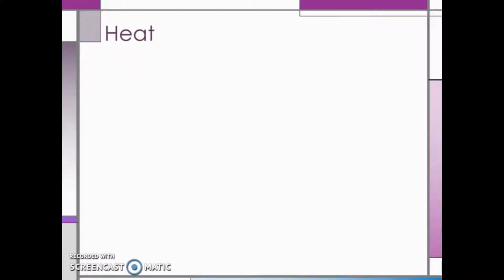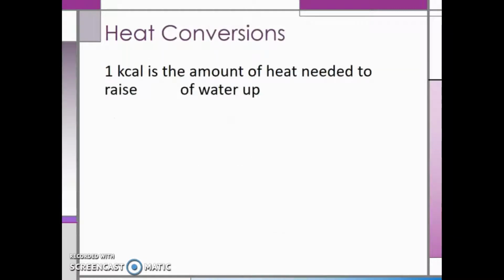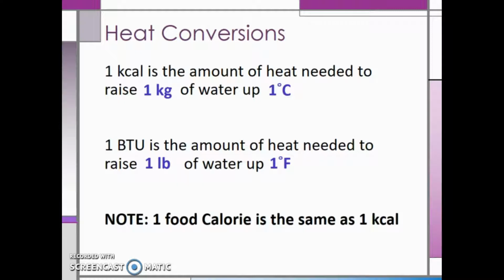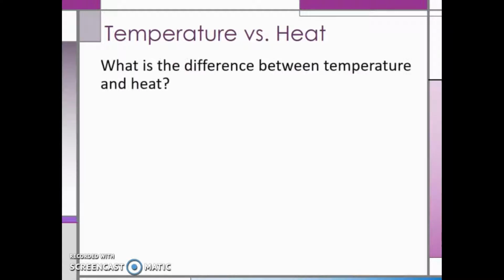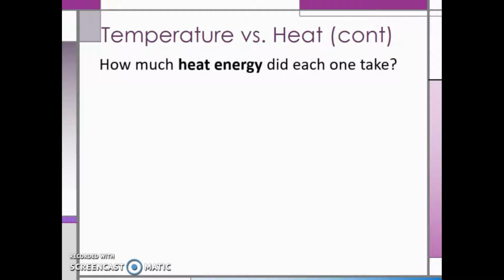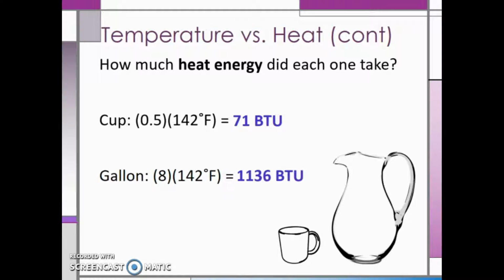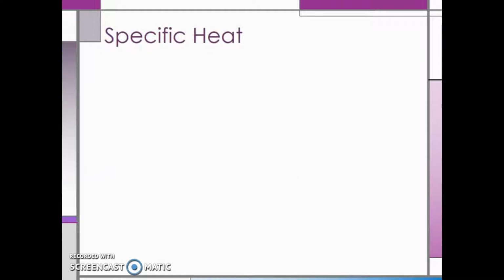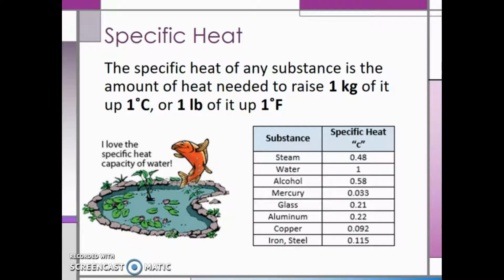Heat and Specific Heat – Science of Mechanics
Learn about the difference between temperature and heat.